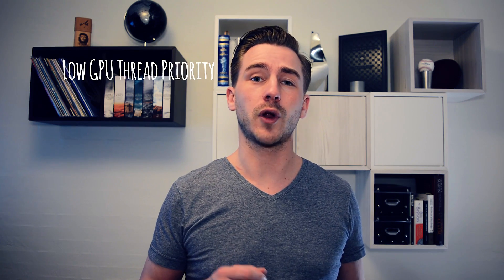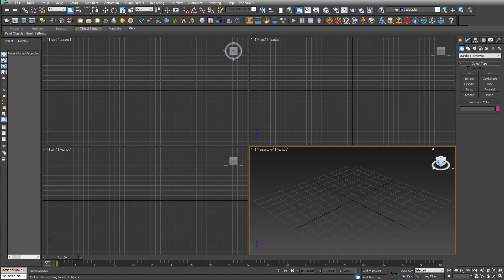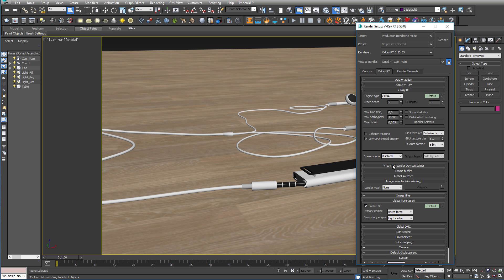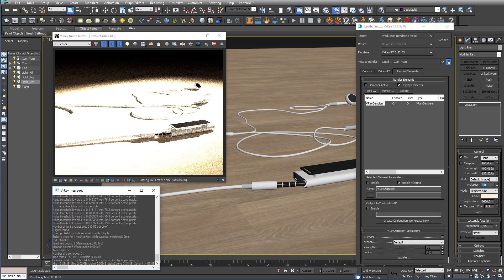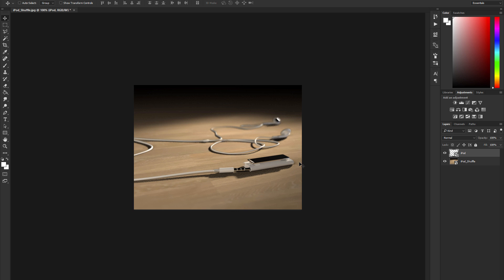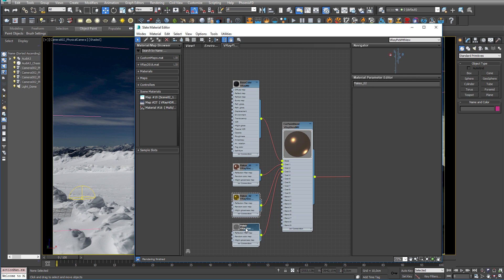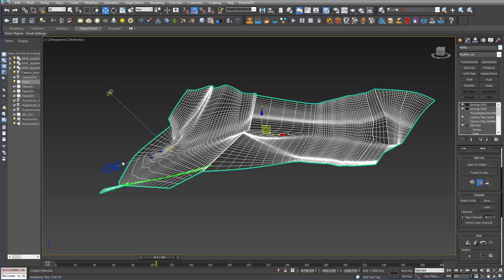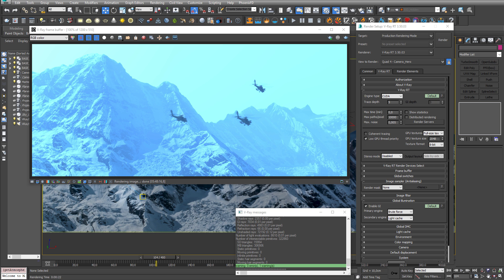GPU Rendering with VRay RT in 3ds Max - A Quick Tutorial and Review of V-Ray 3.5 features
In this review session, we will have a look at some of all the new GPU features of V-Ray 3.5 for 3ds Max. I’ll teach you how to switch to GPU rendering, and how to setup your scene within 3dsmax. If you don’t have an nVidia card, that supports the CUDA framework, you can still use VRay RT (the GPU renderer) with the OpenCL framework, so don’t worry. :)

Then we’re having a more detailed look at some of the new features in the V-Ray framebuffer itself. The ability to change focus, zoom in, select materials and object, directly from the interactive framebuffer.

With that out of the way, we’re gonna look at a cool new shader, the Stochastic Flakes Material. I’ll give you a quick overview of how to set it up and use it.

Finally, I’ll show you an example of the aerial perspective atmospheric effect, and how I’ve used it in a simple scene with some projection mapping.

There’s a lot of new GPU features, so I won’t go in too much detail about all of them. But please let me know if there’s anything you’d like to know more about. I’d be happy to make some tutorials on some of it.

All the new feature:

Low GPU Thread priority
Support for some of the new features:
•  Adaptive Lights
•  Interactive Lens Effects
Support for old features:
•  Render masks
•  Cashed Irradiance maps
•  Directional lighting
•  Aerial Perspective (introduced in 3.3)
•  V-Ray Clipper
Shader support:
•  Stochastic Flakes (introduced in 3.4)
•  Matte Shadow Catcher
•  VRayColor2Bump
•  Forest Color Support (from iToo Forest pack
Lower GPU Memory usage
•  Improved algorithms
•  On-Demand Mip-Mapping
Added support for more Render Elements:
•  VRay Atmosphere
•  Velocity
•  RenderID
•  ObjectID
•  MtlID

Student Version of V-Ray (US)